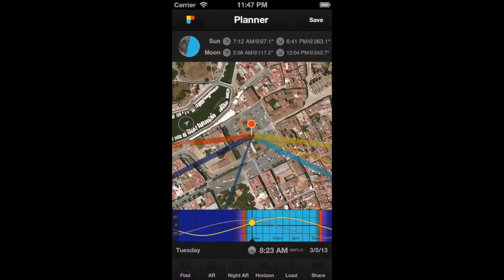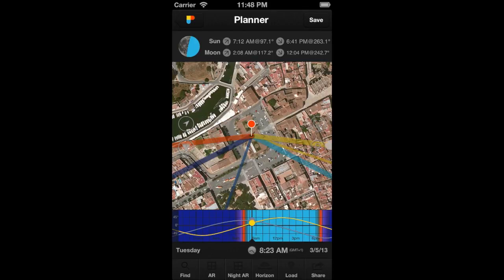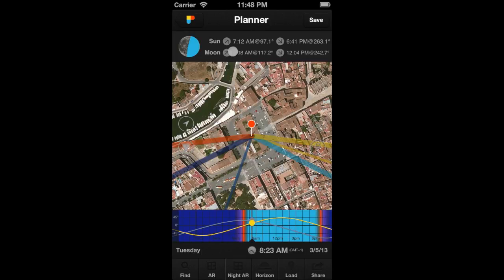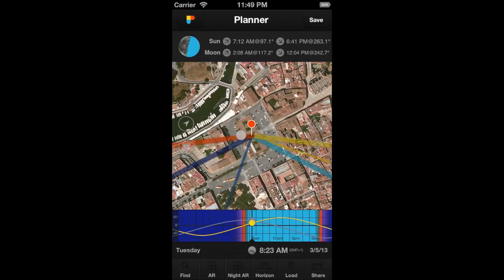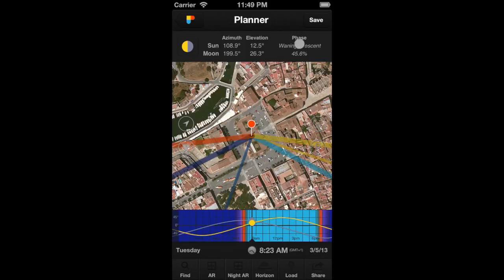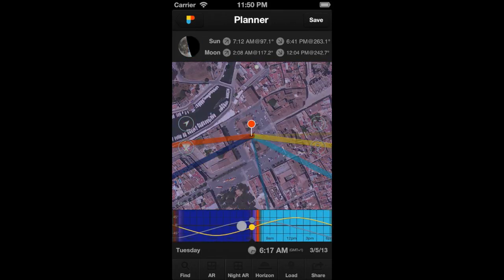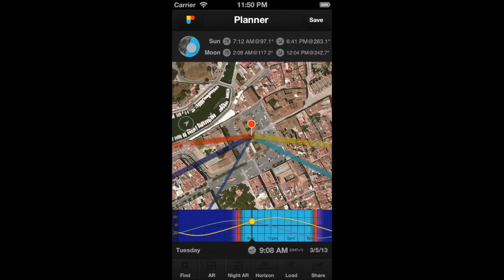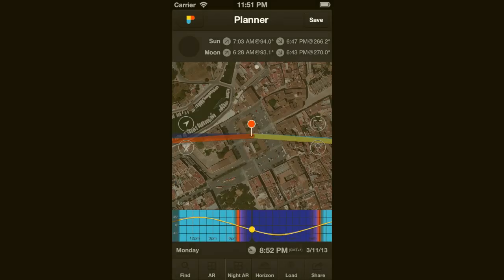E03EN - Planner: Sun and Moon Info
- Understand the azimuth (direction) lines of the sun and moon: rise, set and current position.
- Sun and moon information panels.
- How to quickly find the main moon phases using the moon button.